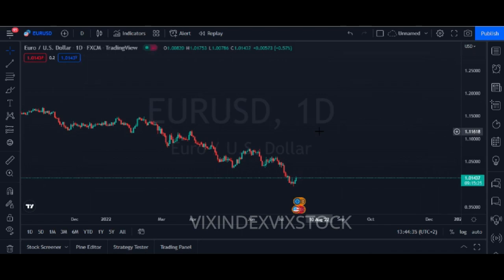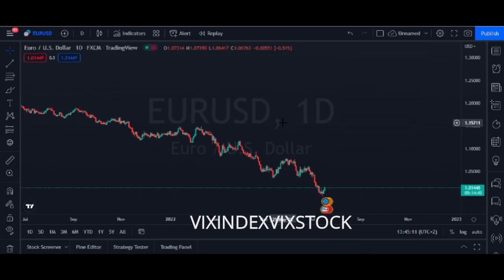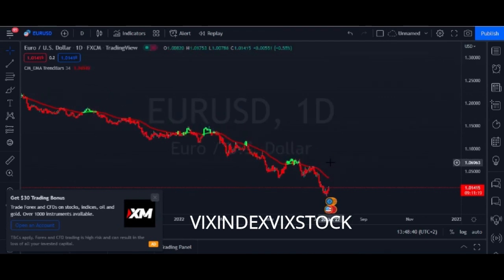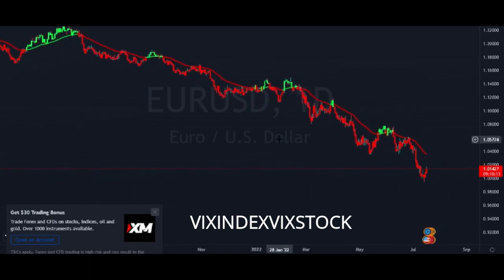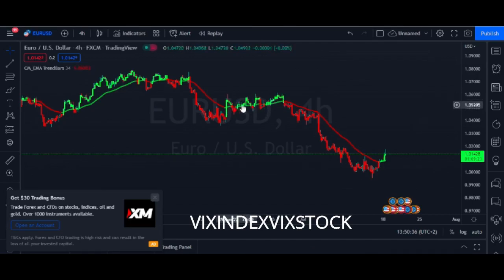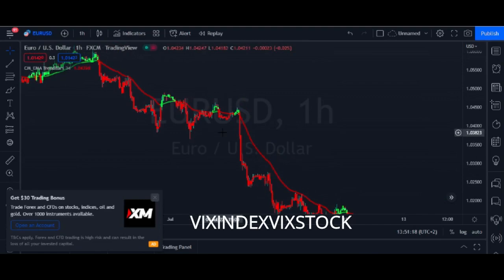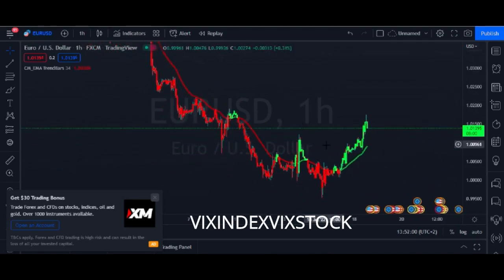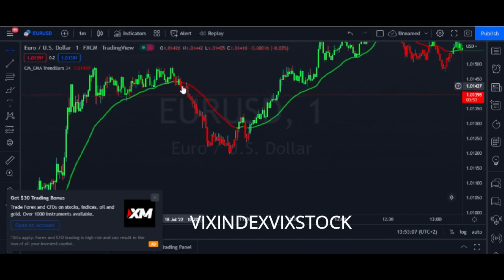Best Entry And Exit Indicators Tradingview - Best Day Trading Indicators Tradingview forex trading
Best Entry And Exit Indicators Tradingview - Best Day Trading Indicators Tradingview forex trading. Buy sell indicators tradingview.
SOME FREQUENTLY ASKED QUESTIONS:
*BROKERS*

*ABOUT ME*
➤How old are you: Seriously??
➤How long have you been trading: Since mid-2016
➤Where are you based: South Africa